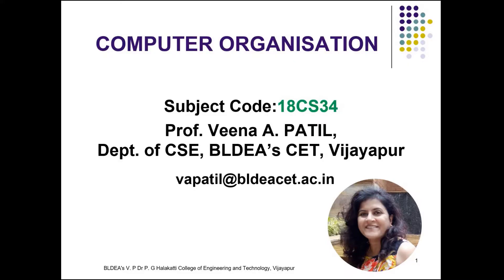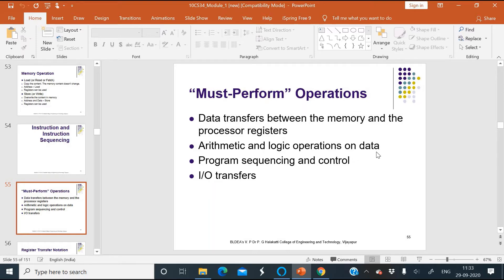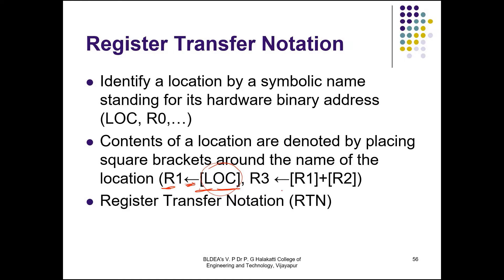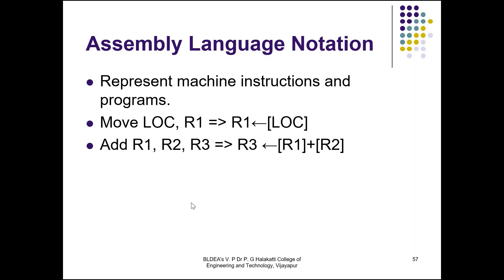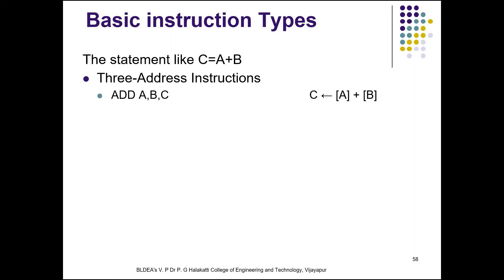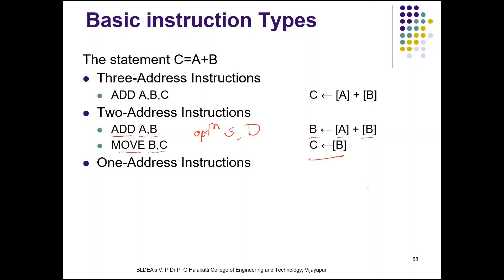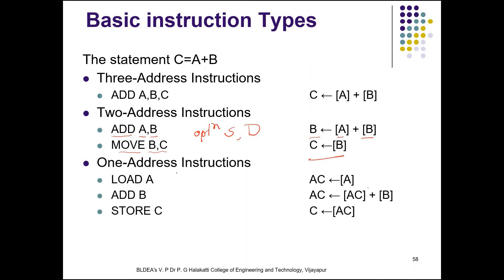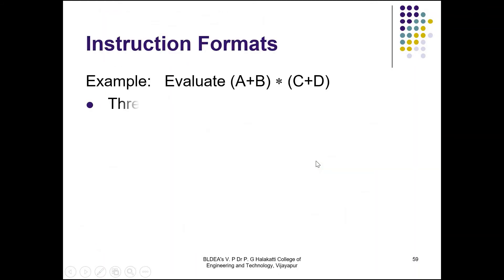Module1 part6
You will learn Instruction and Instruction Sequencing: Register Transfer Notation, Assembly Language Notation, Basic Instruction Types